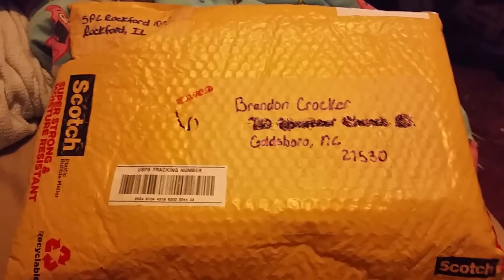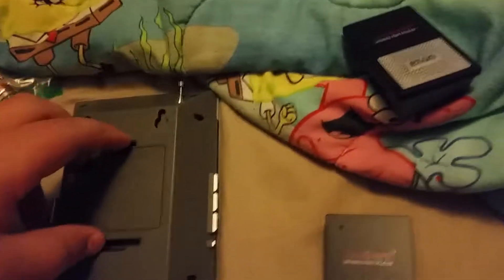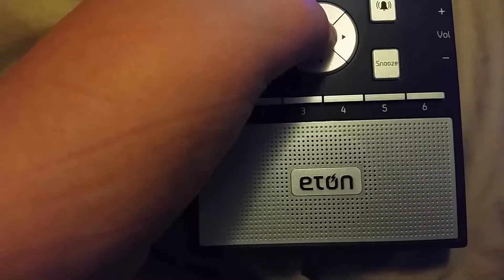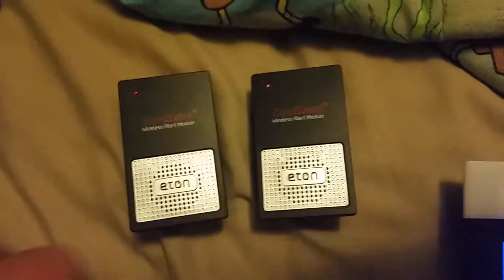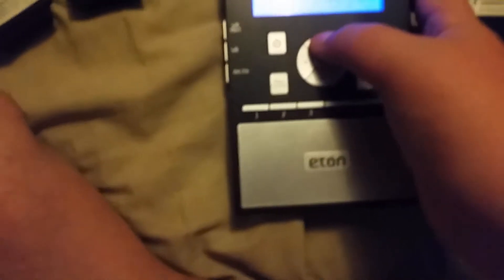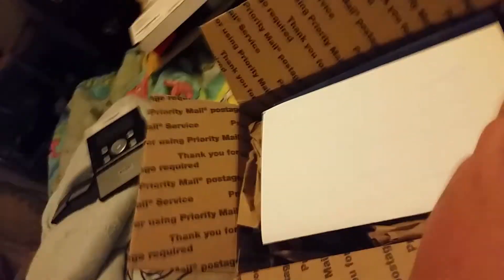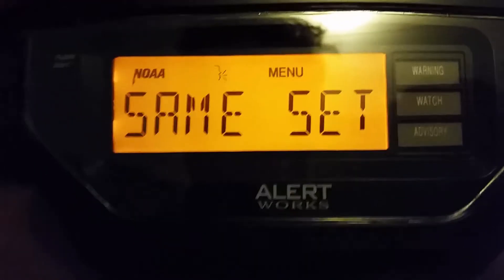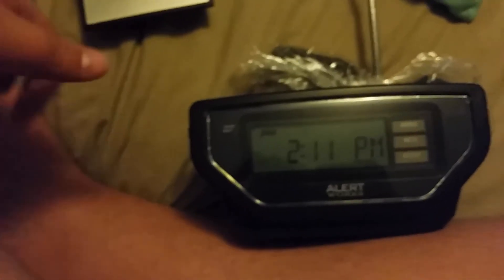DOUBLE UNBOXING! Eton Zoneguard Plus and Alert Works EAR-10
Thank you SPCRockford1057 for selling me your Eton Zoneguard Plus! Hope you enjoyed this video!
Don't forget to go follow Level1Weather on Twitch!